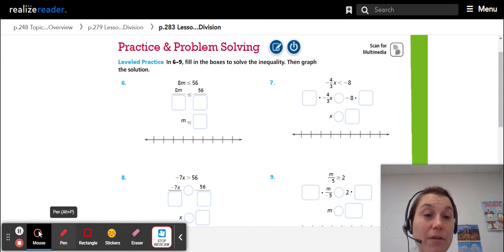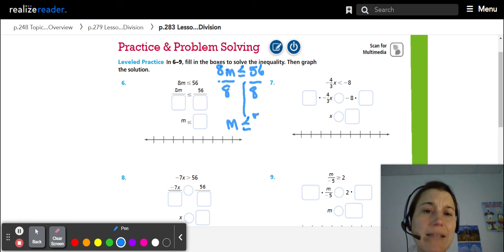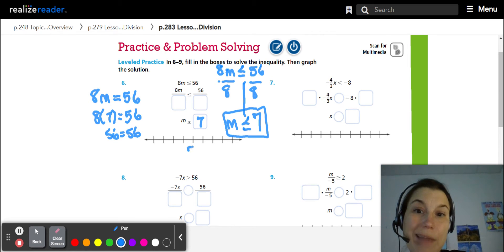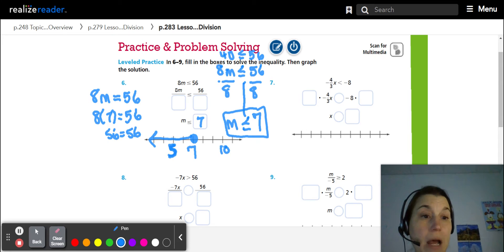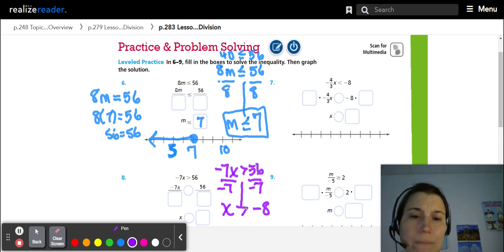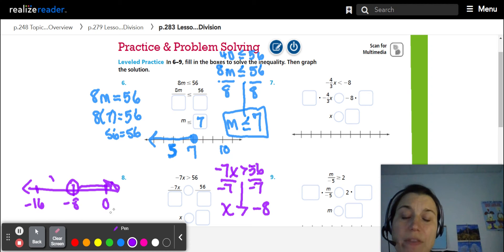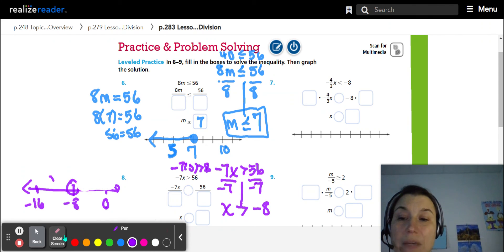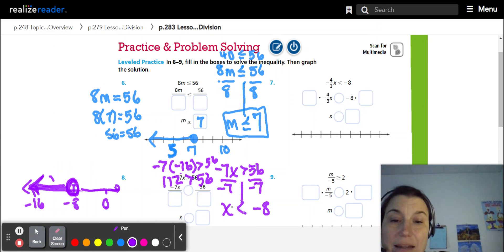5-5 Practice 6 and 8